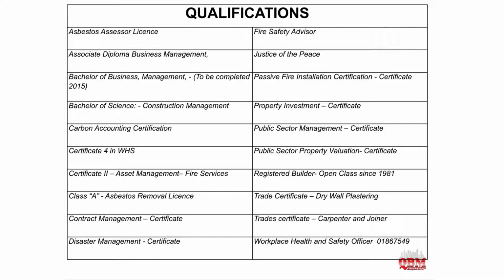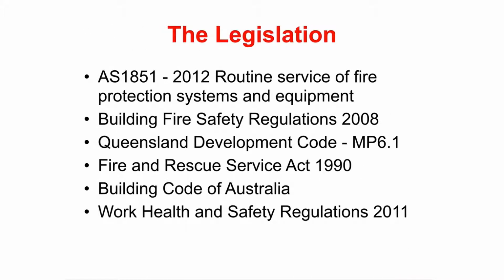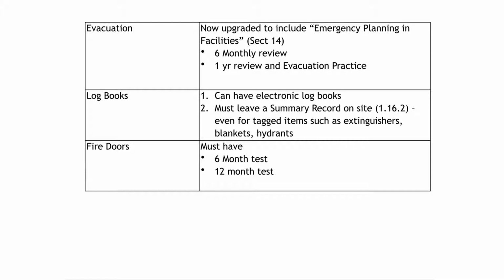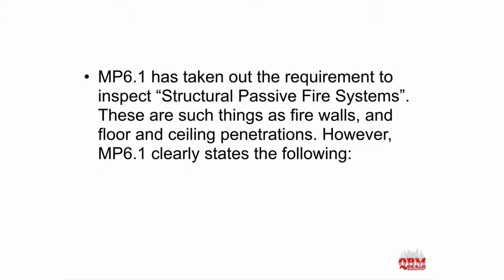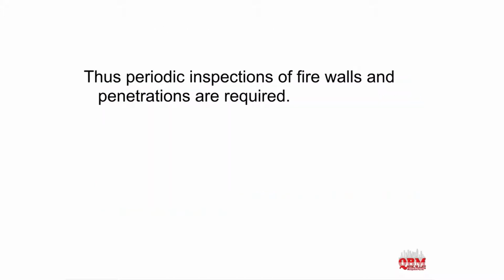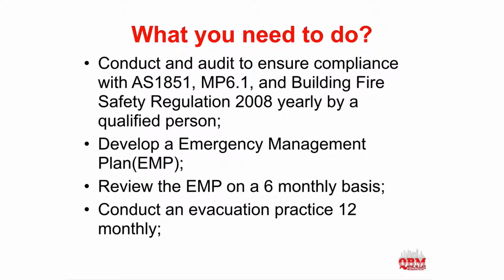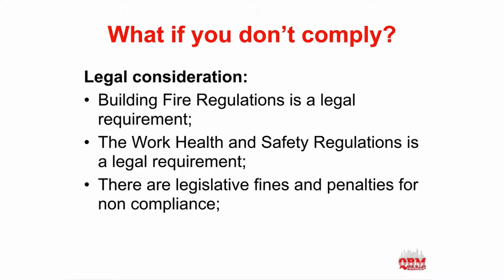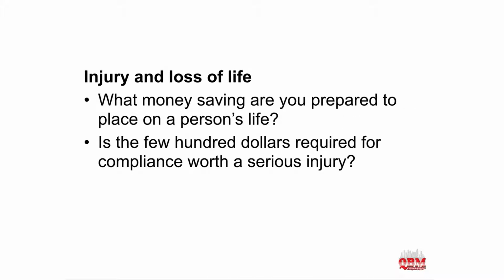Fire Safety Commercial Qld